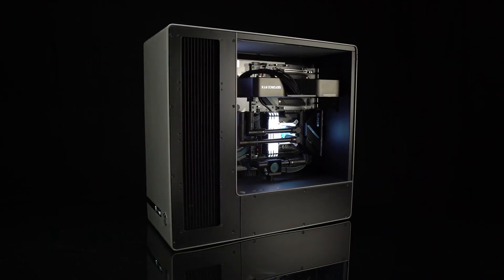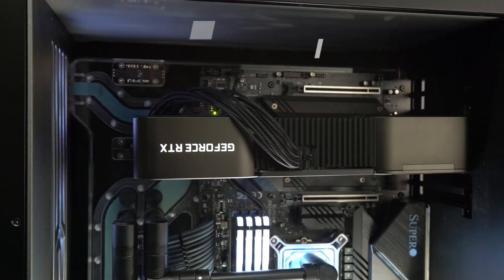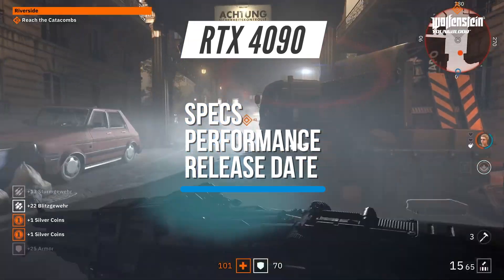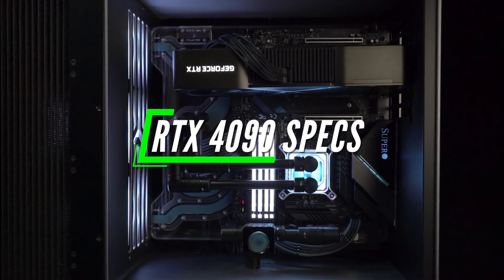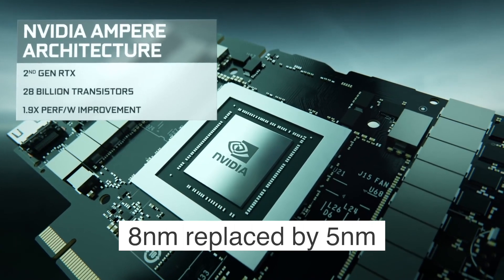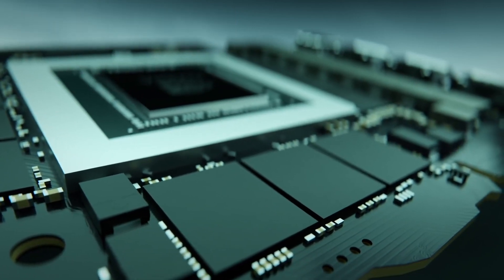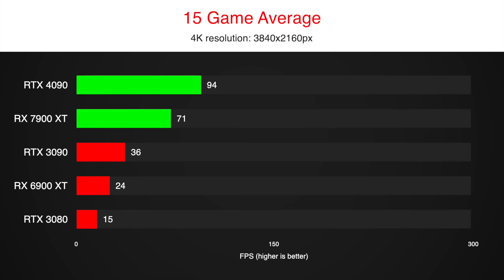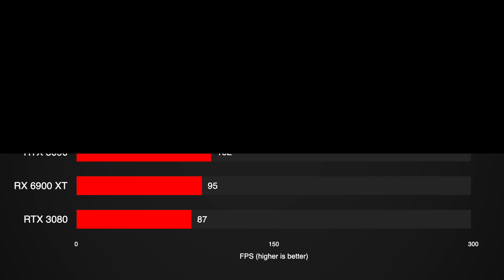NVIDIA GeForce RTX 4090 [Specs, Performance, Release Date]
In this video, I share everything we know so far about NVIDIA's next-generation RTX 4090 flagship graphics card. That includes specs, performance, and release date. Ada Lovelace will be a worthy successor to Ampere.

Timestamps:
0:00 - Welcome the RTX 4090
0:22 - Specs
1:41 - Performance
1:57 - Release Date

Song name: SwuM - Skates